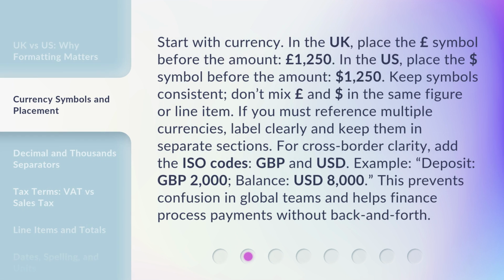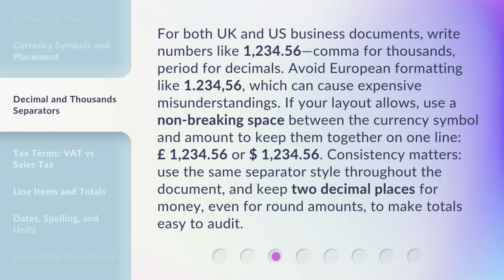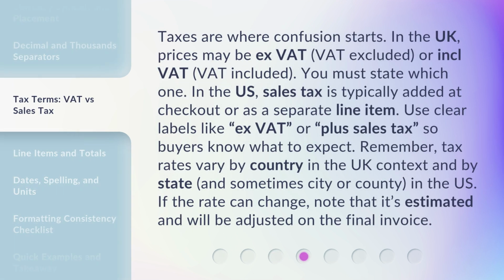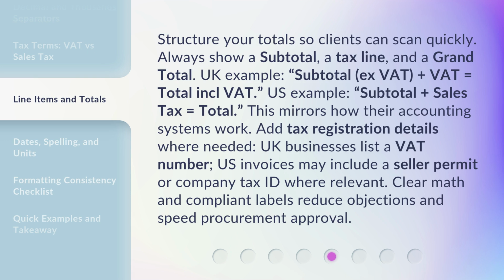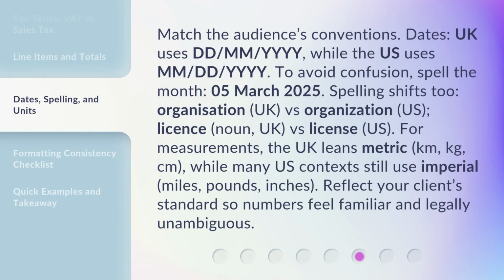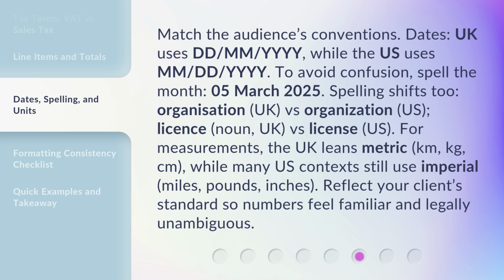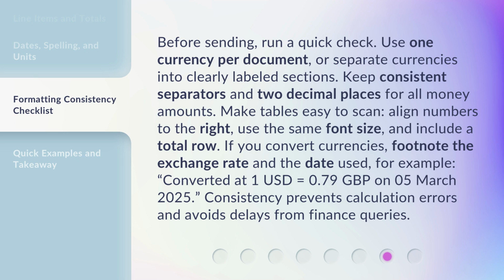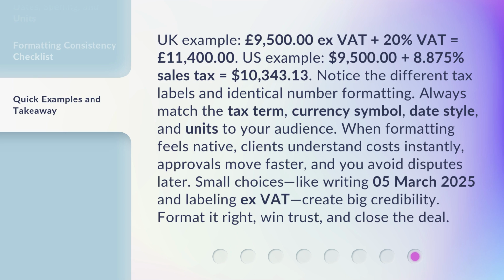UK vs US Formatting: VAT vs Sales Tax, Dates & Currency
🔹 00:00 • UK vs US: Why Formatting Matters
🔸 00:58 • Currency Symbols and Placement
🔹 01:49 • Decimal and Thousands Separators
🔸 02:37 • Tax Terms: VAT vs Sales Tax
🔹 03:24 • Line Items and Totals
🔸 04:12 • Dates, Spelling, and Units
🔹 05:04 • Formatting Consistency Checklist
🔸 05:50 • Quick Examples and Takeaway

Master UK vs US formatting for proposals, invoices, and SOWs. Learn how to handle VAT vs sales tax, currency symbols, number separators, and date styles so your documents look native and professional.

In this lesson, we cover:
- Currency symbols and placement: £ vs $, using ISO codes (GBP, USD), and when to separate currencies
- Number formatting: thousands and decimal separators (1,234.56), non‑breaking spaces, and keeping two decimal places
- Tax terms: UK ex VAT/incl VAT vs US sales tax as a separate line, plus how to label estimates
- Line items and totals: Subtotal, tax line, Grand Total, and tax registration details
- Dates, spelling, and units: DD/MM/YYYY vs MM/DD/YYYY, UK/US spelling differences, metric vs imperial
- Final checklist: consistency, alignment, exchange-rate footnotes, and clear, audit-friendly tables